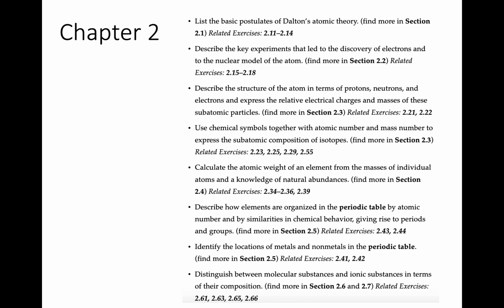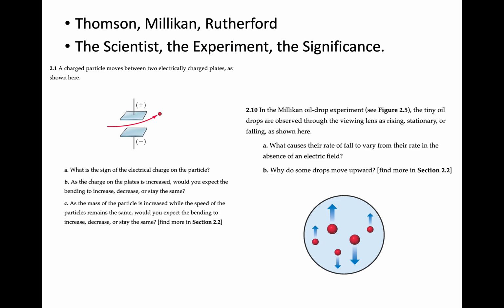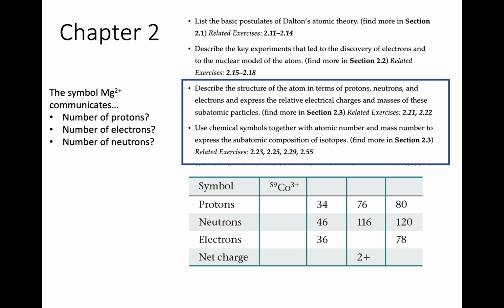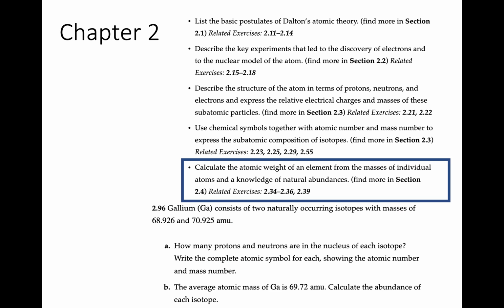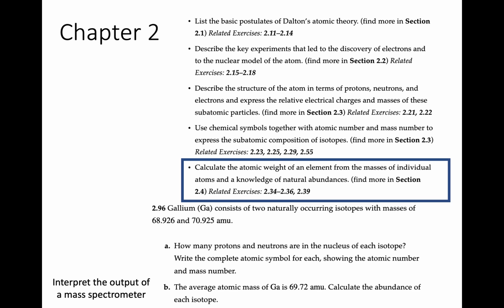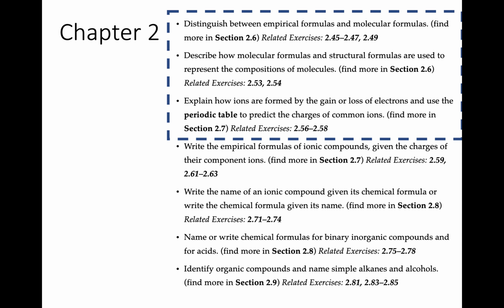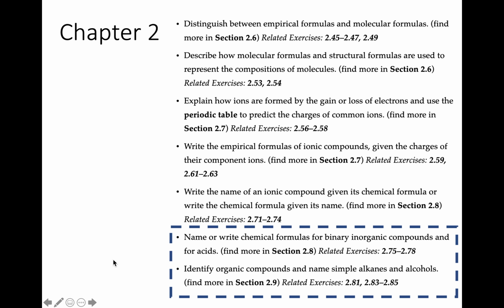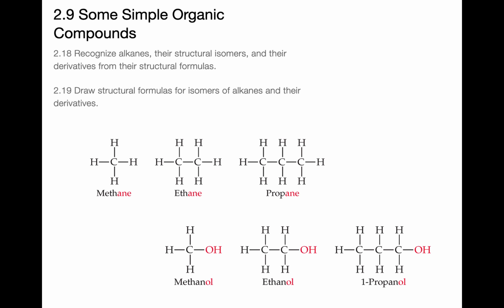Overview Chapters 1 and 2